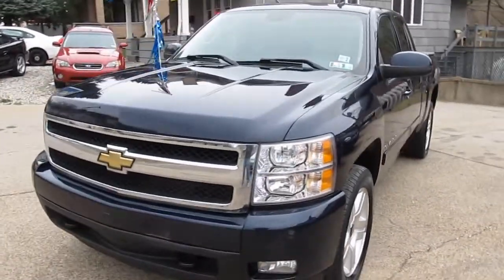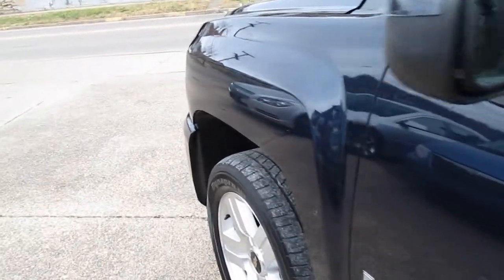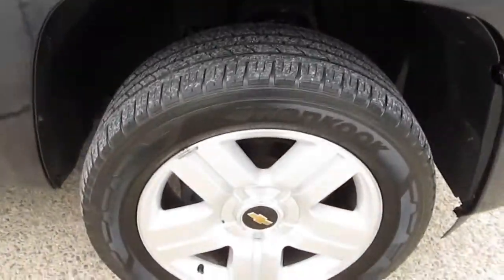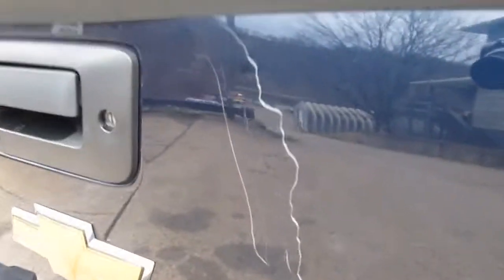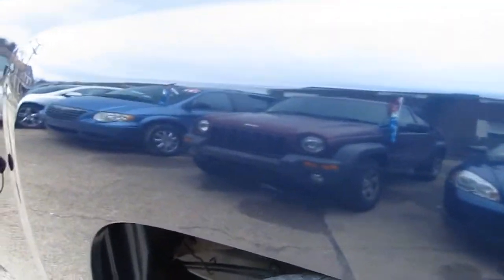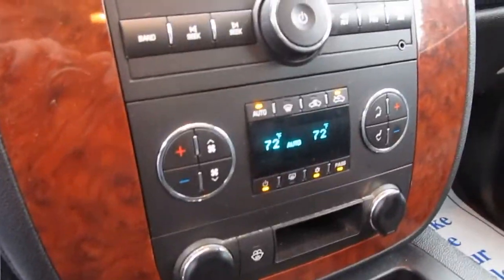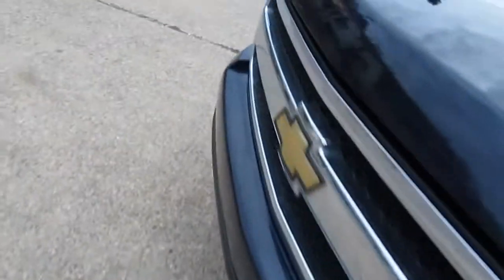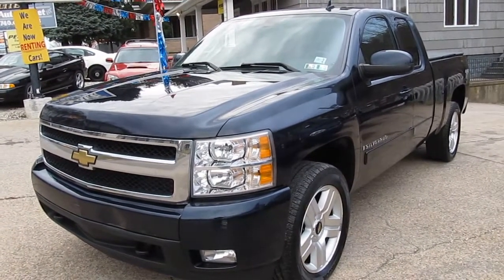2008 Chevrolet Silverado 1500 LTZ 4x4 Elite Auto Outlet Bridgeport Ohio